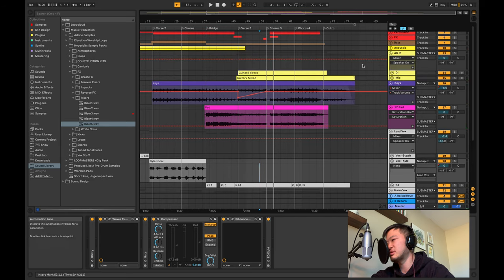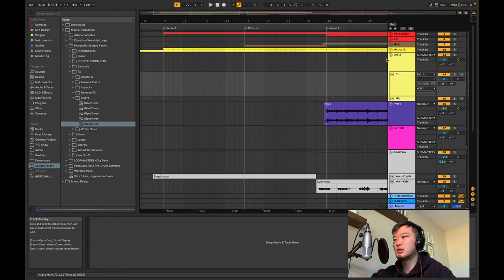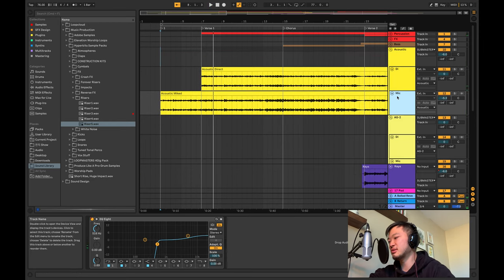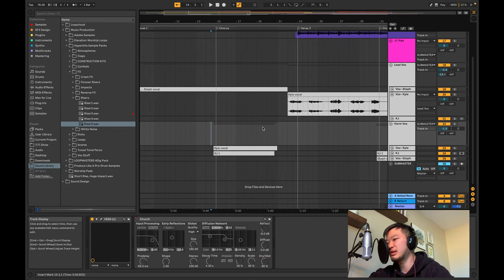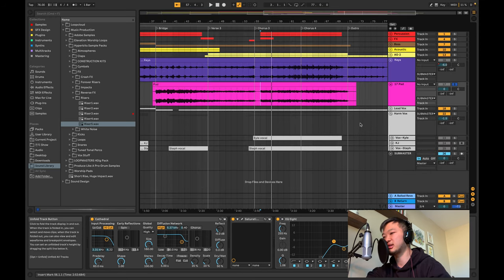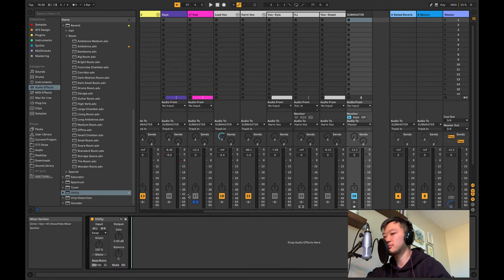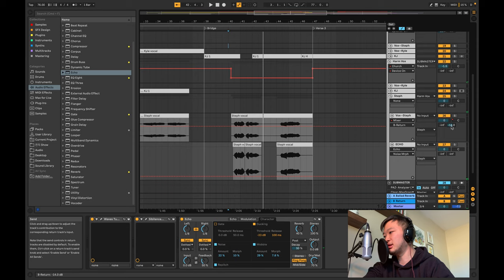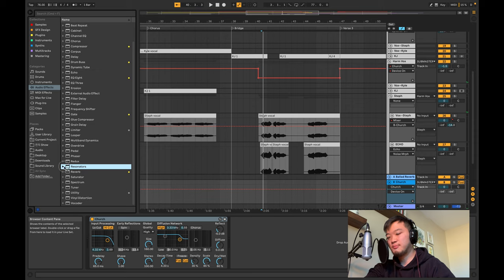I Heard the Bells Mix Walkthrough | Part 3: Killer Backup Vocals and a brief clean up